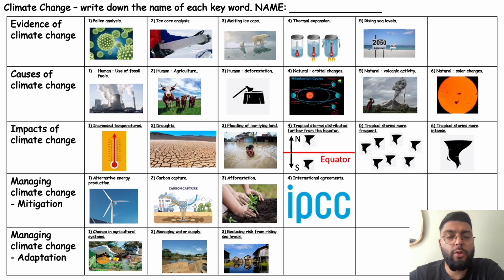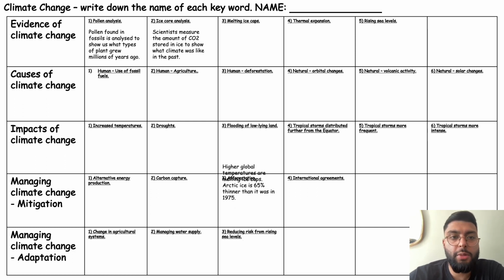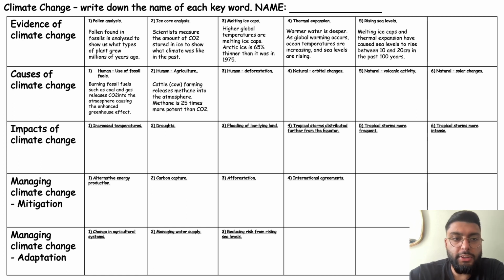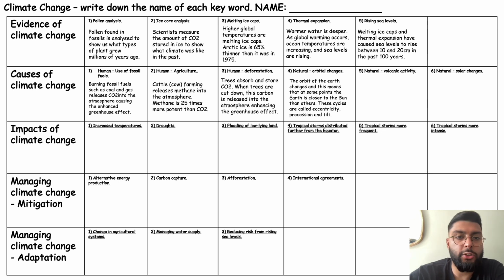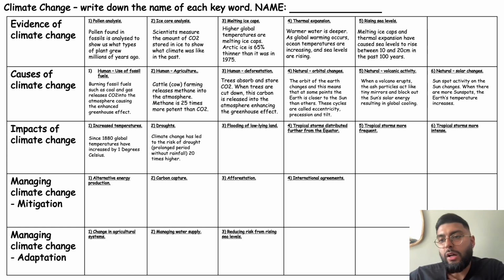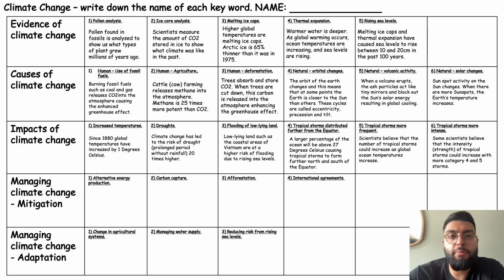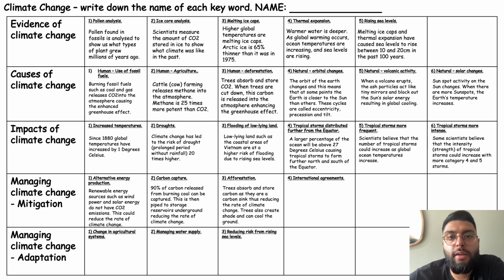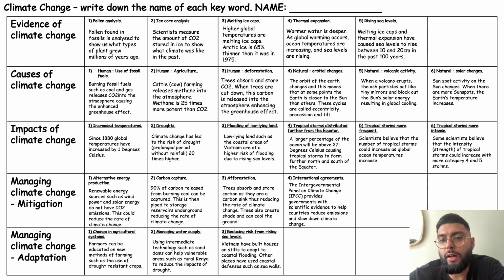Core Vocab and Dual Coding Climate Change Paper 1 GCSE Geography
In this video we will be learning the key words and case studies for the Paper 1 topic Climate Change. Use the attached worksheet to help you revise this topic.